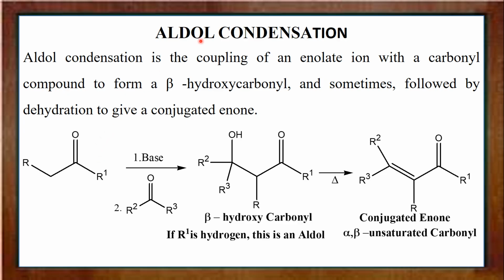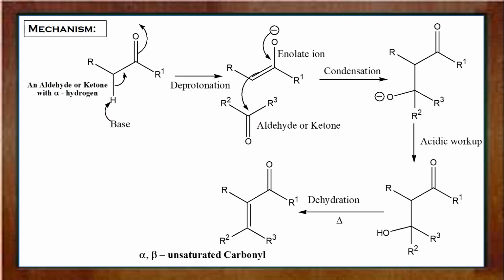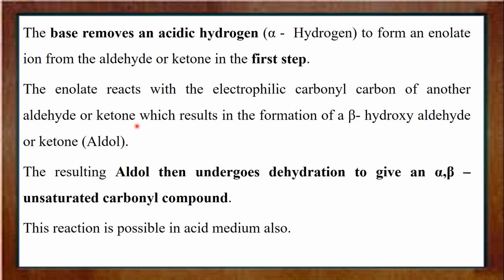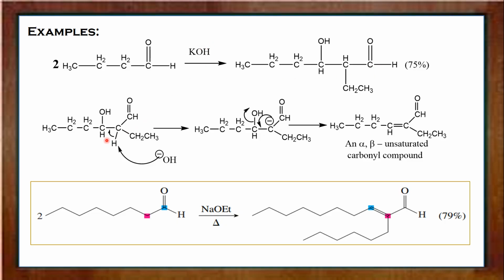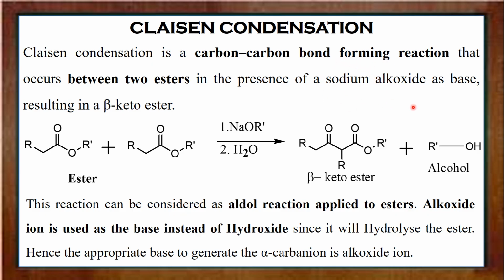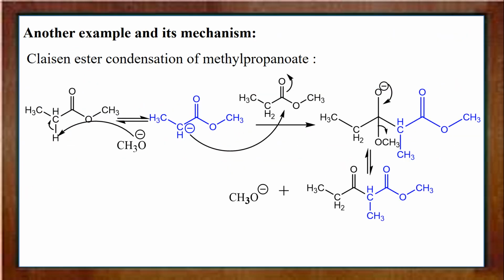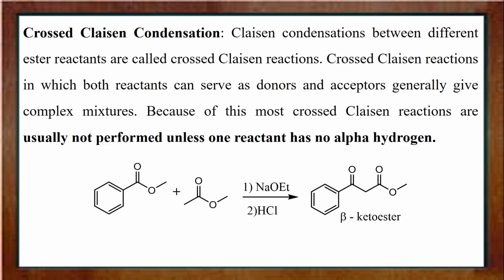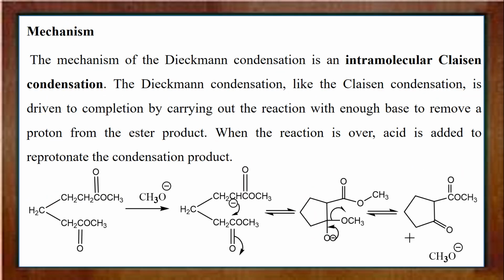Addition Elimination Part 4 (Aldol, Claisen and Dieckmann condensations)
Aldol, Claisen and  Dieckmann condensations